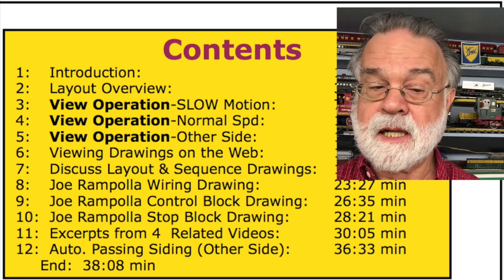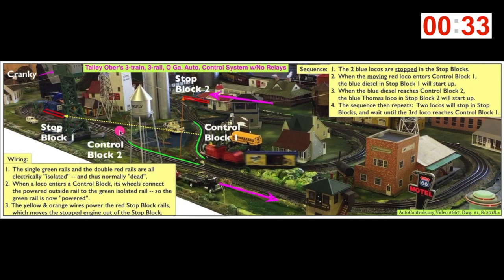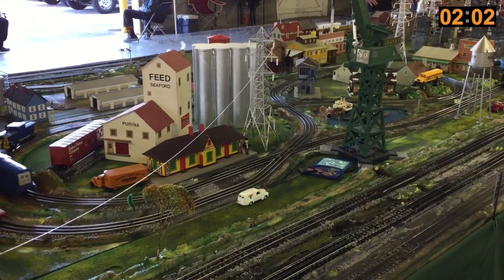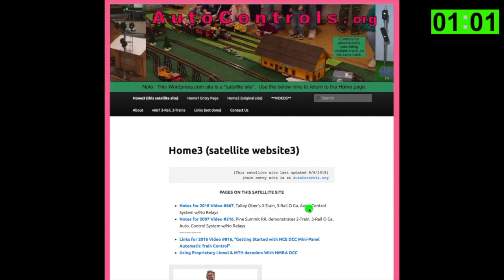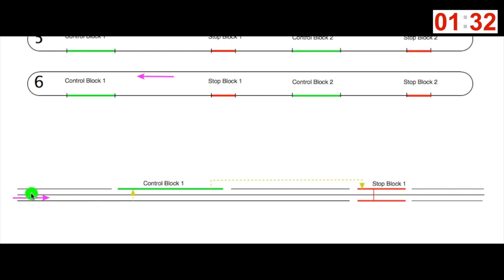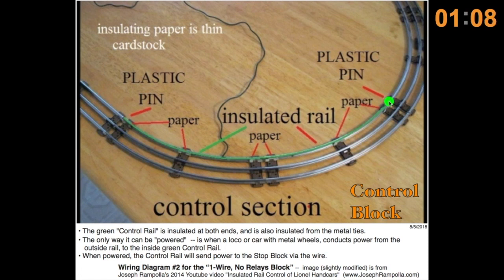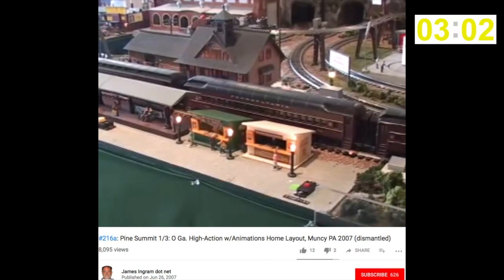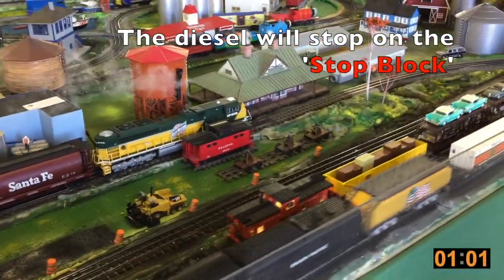667 Talley Ober's Insulated-Rail 3-rail O-Gauge Automatic Control System Controls 3-trains,No Relays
This O-gauge, 3-train, 3-rail system built by Talley Ober uses the  "insulated rail" method to automatically control 3 "Thomas the Tank Engine" locos running on the SAME loop of track -- using NO relays nor electronics.  It just uses 2 simple "insulated rail" type "Control Blocks", which control 2 "Stop Blocks".

A. CONTENTS: |

* NOTE: You should be able to “JUMP” to ANY SECTION of the video, by clicking the below minute:sec numbers.

* Pt 1: Introduction: 1:11 min
* Pt 2: Layout Overview: 3:21 min
* Pt 3: View Operation-SLOW Motion: 7:30 min
* Pt 4: View Operation-Normal Spd: 11:20 min
* Pt 5: View Operation-Other Side: 14:15 min
* Pt 6: Viewing Drawings on the Web: 16:24 min
* Pt 7: Discuss Layout & Sequence Drawings: 18:06 min
         (need to change image to match)
* Pt 8: Discuss Joe Rampolla Wiring Drawing: 23:27 min
* Pt 9: Discuss Joe Rampolla Control Block Drawing: 26:35 min
* Pt 10: Discuss Joe Rampolla Stop Block Drawing: 28:21 min
* Pt 11A: Excerpt 1 from Joseph Rampolla's video "Insulated Rail Control of Lionel Handcars": 30:09 min
* Pt 11B: Excerpt 2 from Rob Mueller's insulated rail control demo of 2 trains: 31:15 min
* Pt 11C: Excerpt 3 from “Automated Start Stop Block Control” by Steve Eastman: 35:07 min
* Pt 11D: Excerpt 4 from “Auto Stop Trolly Layout” by Steve Eastman: 35:45 min
* Pt 12: Insulated Rail Auto. Passing Siding (On Other Side of Talley's Layout): 36:33 min
     End:  38:08 min

*1. There is a short PART 2, 37-second-long video clip that shows a point-to-point single track, with reverse loops on each end.  Using insulated rail sections in the reverse loop at each end, they run 3 locos on the track
*2. Joseph Rampolla's video "Insulated Rail Control of Lionel Handcars" (2:26 min); this video has the above 3 images
*3. Rob Mueller's insulated rail control demo of 2 trains, in “Pine Summit 1/3: O Ga. High-Action w/Animations Home Layout” starts at 4:35.   **NOTE**: You will have to manually "drag" the slider to the 4:35 point (time part of link does not work)
*4. “Automated Start Stop Block Control” (1:23 min) by Steve Eastman.  This shows 2 trolleys, being controlled by the insulated-rail method
*5. “Auto Stop Trolly Layout” (0:34 min) by Steve Eastman.  This shows 3 trolleys being controlled. (Note there’s a red, white, & yellow trolley on that loop)
* Please note that MORE videos and articles are at the BOTTOM of the web

C. WEB PAGE LINKS:

* This video #667 (Part 1) is on both Youtube and Vimeo . Note that you can DOWNLOAD the video from the Vimeo site.
* There is an O Gauge RR Forum thread for this video

(description updated 8/18/2018).